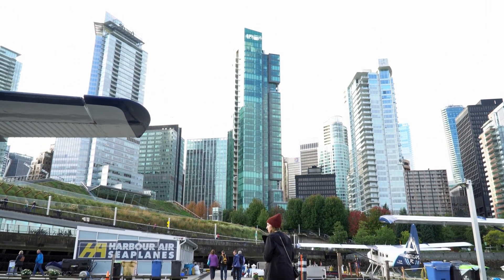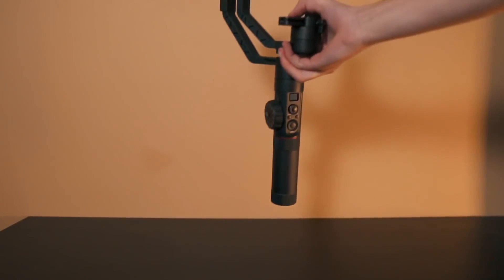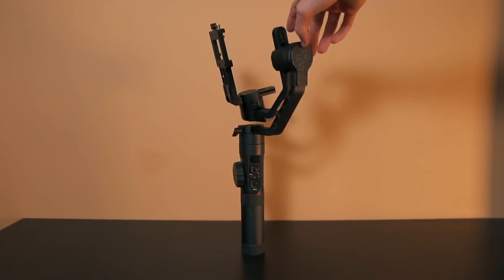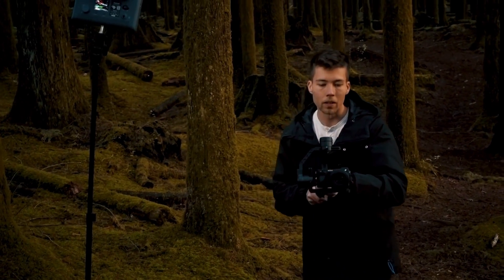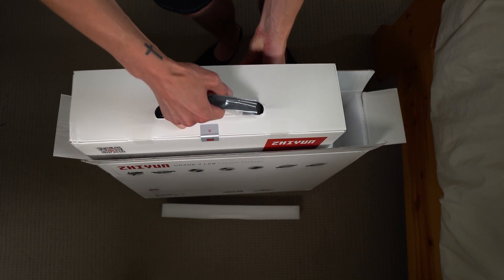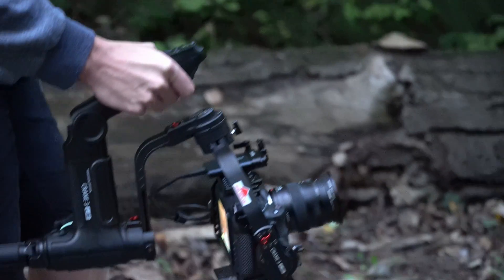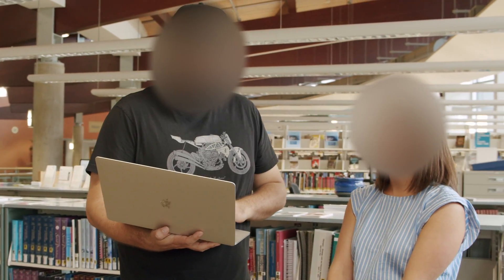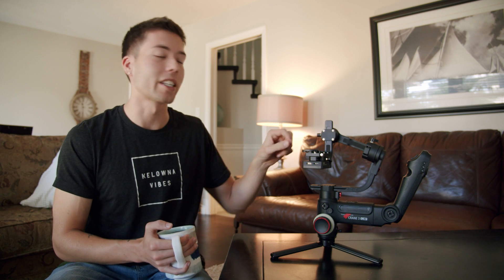BEST Gimbal for the Black Magic Pocket Cinema Camera 4K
I've been using and loving my BMPCC4K for a couple months now, but with that being said I've been actively searching for the best gimbal for it. The Black Magic Pocket Cinema Camera 4K is oddly shaped which makes it difficult to properly mount it on most gimbals. It's also decently heavy in combination with a lens making most handheld gimbals unable to carry its weight. The Zhiyun Crane 3 Lab solves both of those problems and more; this Gimbal is amazing and here's why it's my new favourite gimbal for the Black Magic Pocket Cinema Camera 4K!

//My Equipment\\
MY MAIN CAMERA
MY MAIN LENS
MY SECONDARY VLOGGING CAMERA
MY ACTION CAMERA
MY DRONE
MY DRONE ND FILTERS
MY CAMERA BACKPACK
MY HARD DRIVE
MY GOPRO MOUTH MOUNT
MY PORTABLE CHARGER

MY TRAVEL BACKPACK
MY MICROFIBER TOWEL
MY BAG COVER
MY MOSSIE NET
MY LUGGAGE ORGANIZERS
MY LUGGAGE LOCKS

//Edited using\\
Adobe Premiere Pro
Adobe Photoshop